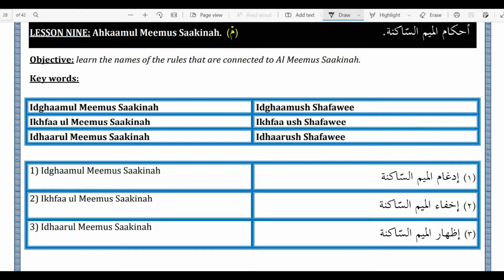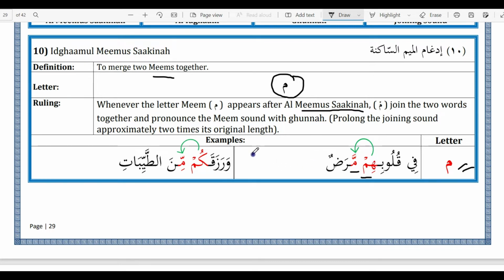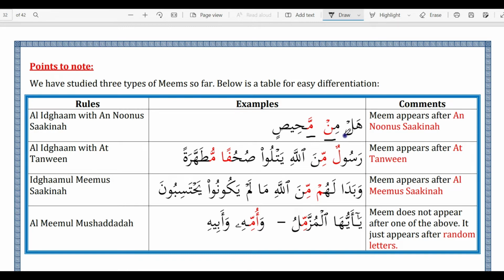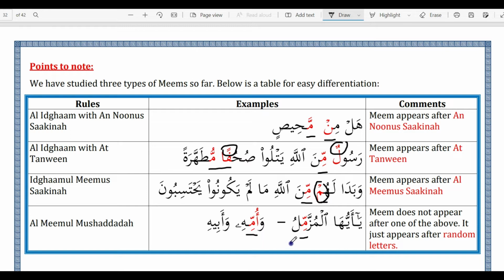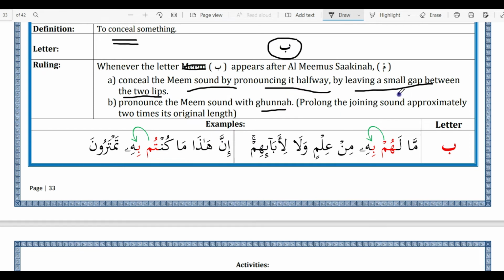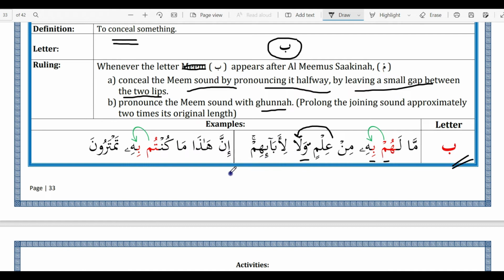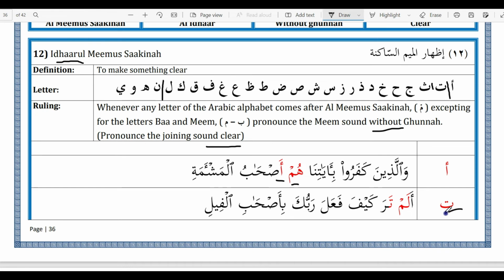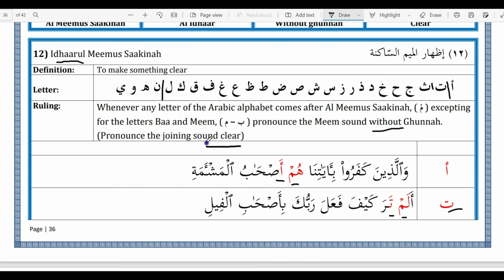Ramadaan Tajweedul Qur'aan: Ahkaamul Meemus Saakinah: Lesson 9,10,11, &12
Assalaamu Alaikum, please share with all Muslims. Jazaakumullaahu Khairan.